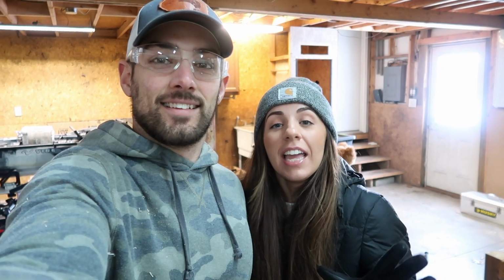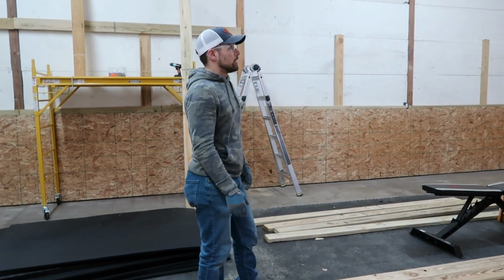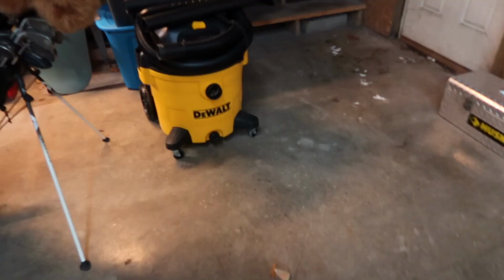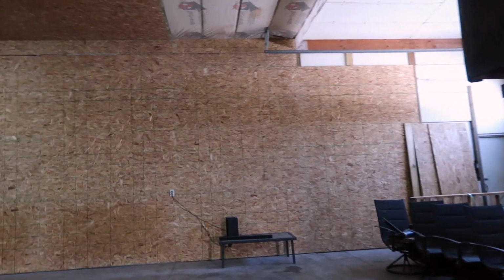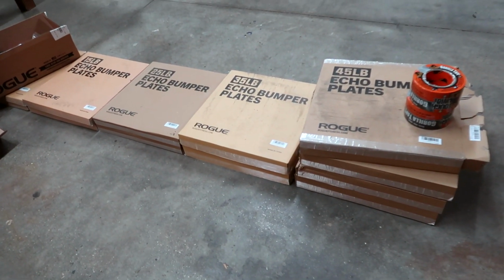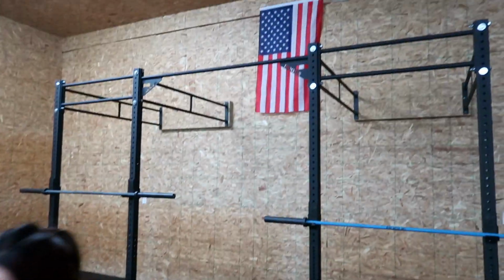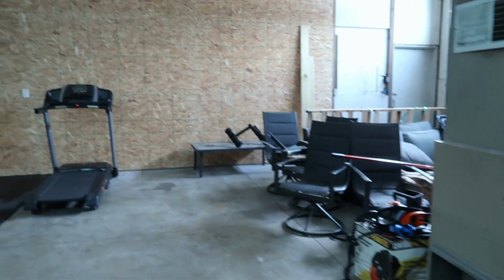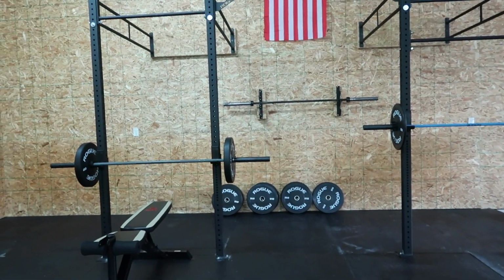TURNING OUR BARN INTO A GYM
We had so much fun turning our pole barn into a home gym! We have lots more we would like to do in the barn as far as projects, make sure you have your notifications on so you don't miss a thing! ♡ INSTAGRAM: Abbyefied

📷FILMING EQUIPMENT
⋆ VLOGGING CAMERA